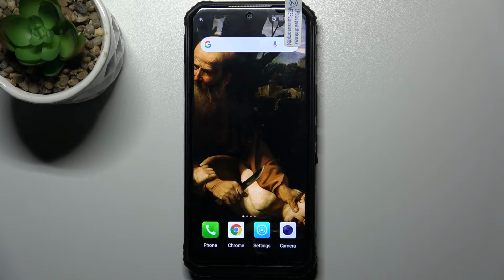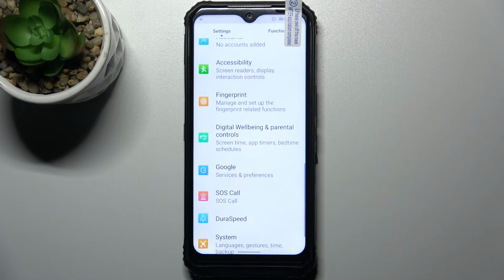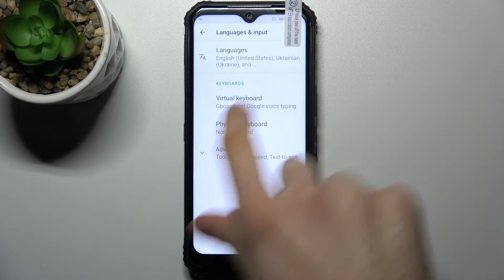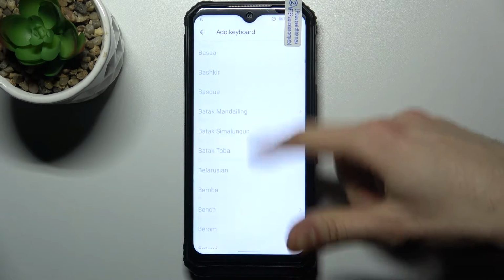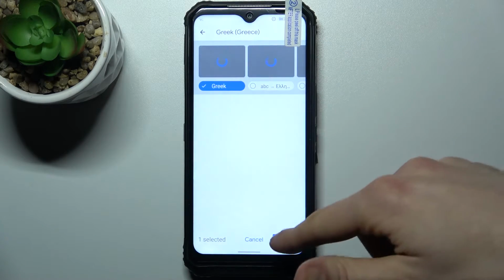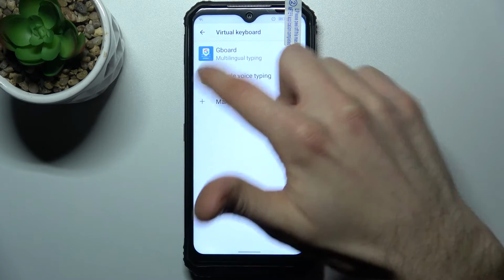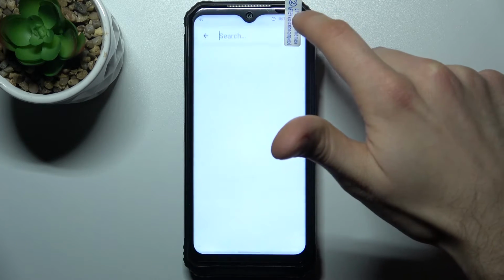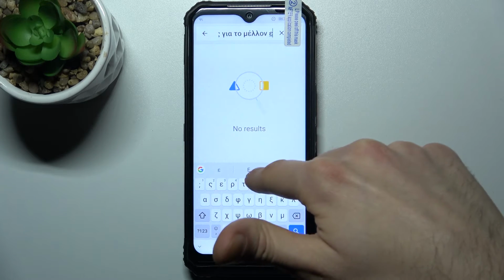How to Change Keyboard Language on DOOGEE S95 Pro - Set Up Keyboard Language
Find out more info about DOOGEE S95 Pro:
Now we want to show you how to change the keyboard language on DOOGEE S95 Pro, so if you need to do it then check out this tutorial. Our specialist will show you how to enter the keyboard settings and then how to go to the list of languages - find the language you want to set as the main keyboard language and do it successfully. Go to our YouTube channel if you want to know more about your DOOGEE S95 Pro.

How to set up keyboard language on DOOGEE S95 Pro? How to find keyboard settings in DOOGEE S95 Pro? How to change the keyboard language on DOOGEE S95 Pro? How to open a list of languages on the DOOGEE S95 Pro’s keyboard? How to enter keyboard settings in DOOGEE S95 Pro? How to change the language on the keyboard on DOOGEE S95 Pro?